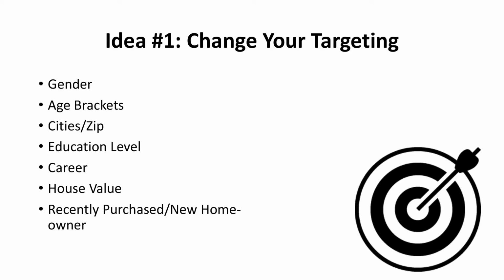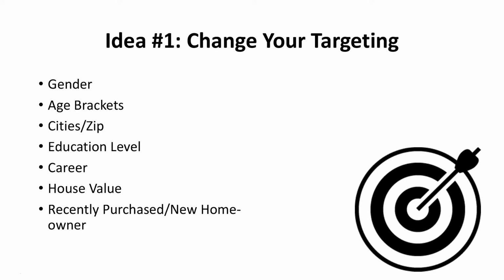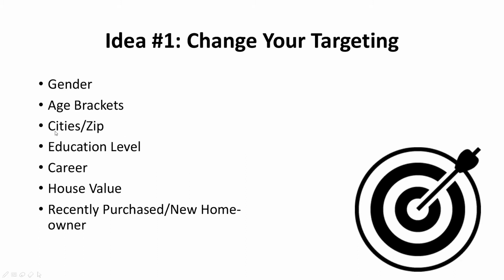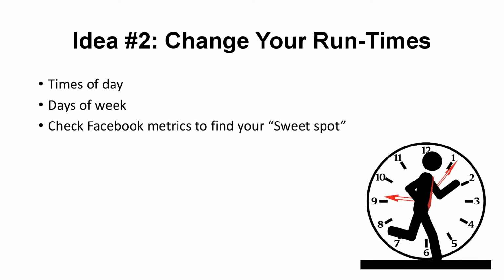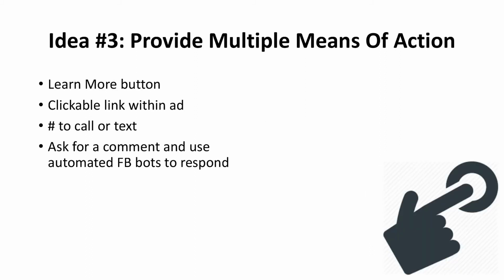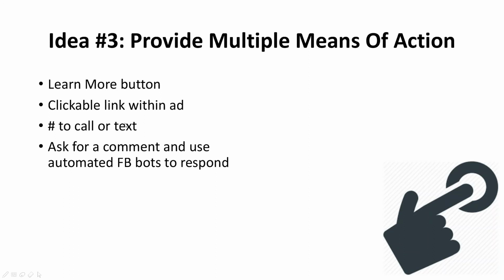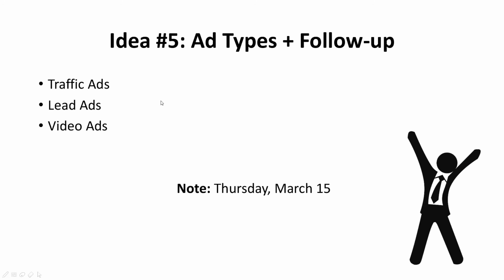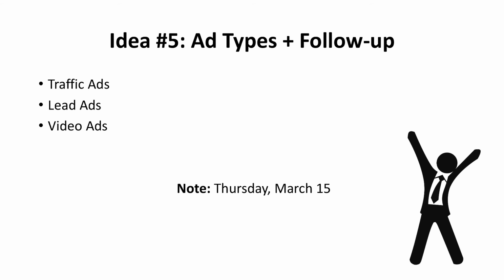5 Ways To Fix Broken Mortgage Ads On Facebook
Mortgage Ads on Facebook not delivering leads? Here are 5 ways to fix them... Want to see even more powerful lead generation strategies? Then join my live training this Thursday at 1:00 Central --- You'll see some killer mortgage lead generating strategies demonstrated.